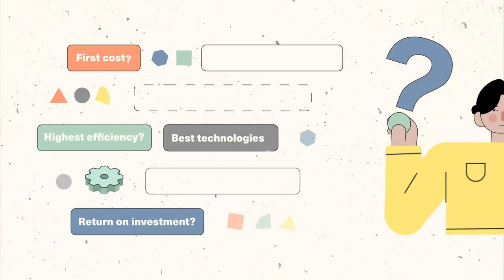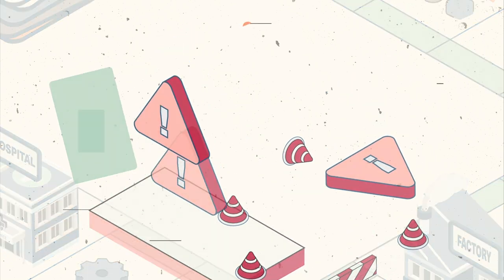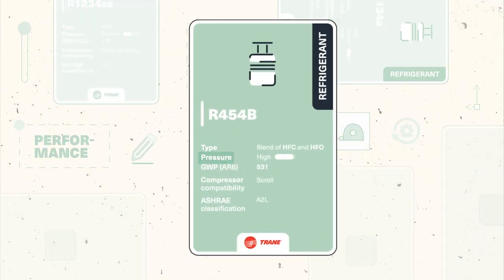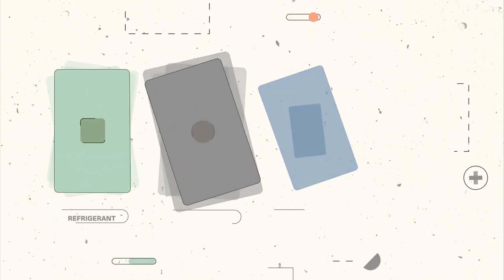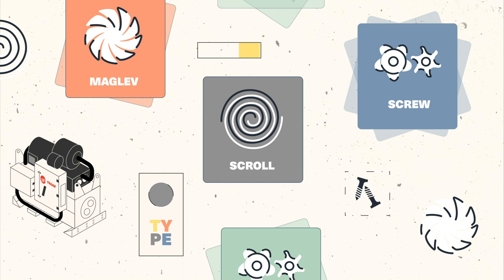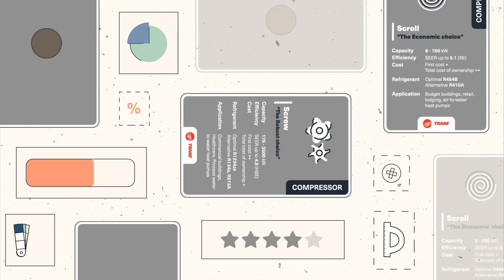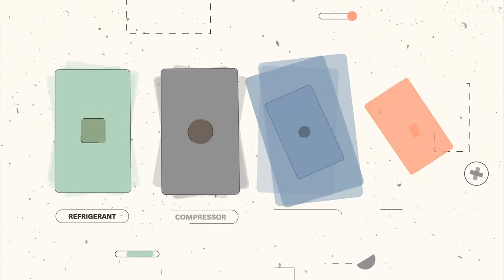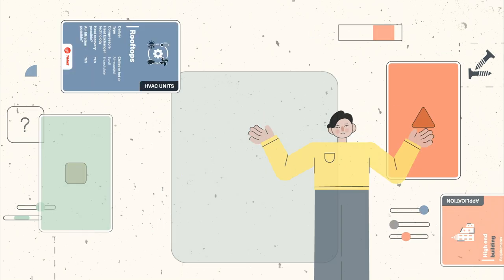Winning hand in the HVAC game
You play the HVAC game. There are a lot of stakes at hand to achieve your targets in terms of system performance and efficiency, sustainability, or budget.

Starting from your application and complying with European and local regulations, many choices must be made to ensure the best possible system design and avoid pitfalls.

Examples of choices to make include
- Unit type: heat pump, chiller, multi-pipe unit, rooftop...
- Compressor: scroll, screw, magnetic levitation, other centrifugal? operating limitations? lifespan?
- Refrigerant: which GWP, which class, which pressure, refrigerant phase-downs? R454B? R1234ze?
- Building usage? Space restrictions? Fresh air?  Existing energy sources? Carbon footprint?

You certainly won't leave your HVAC choices to chance.  But there is no need to become overwhelmed by all the criteria to consider for your application.
Play the "KEY TO SUCCESS CARD" 🗝️ in the HVAC game. Contact your local Trane experts to discuss your needs and what is important to you.  We will support you in building up a WINNING HAND.